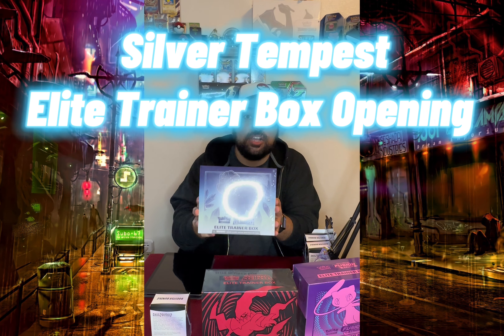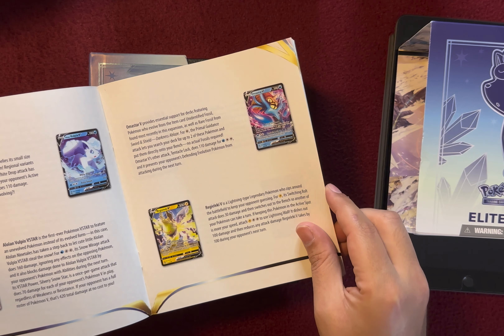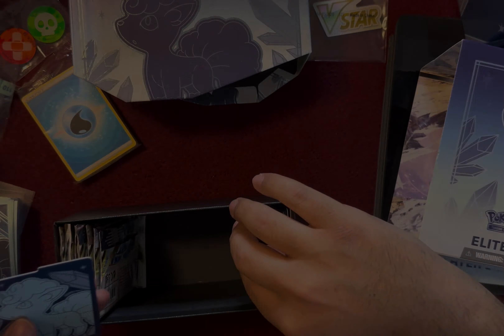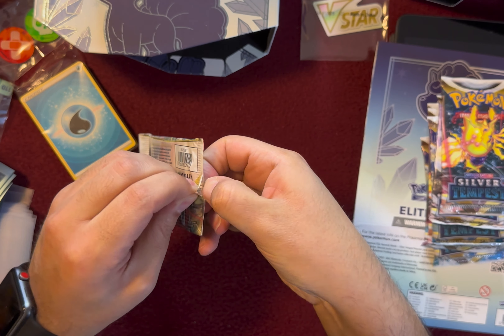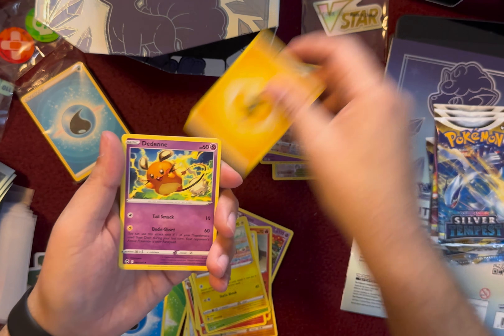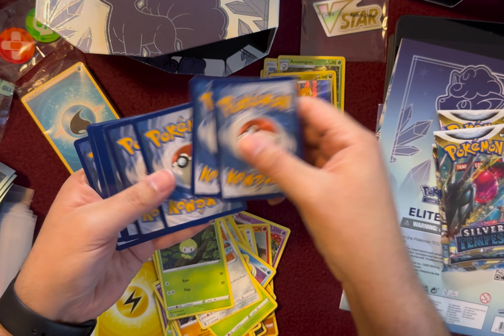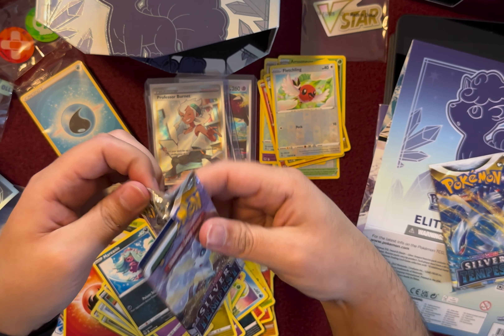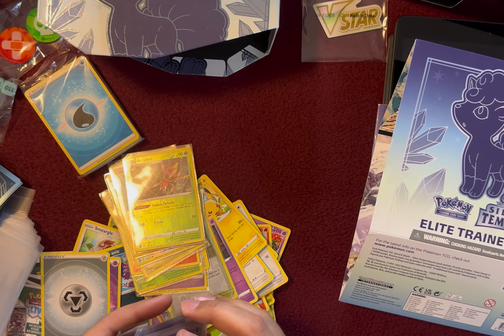SILVER TEMPEST Elite Trainer Box (ETB) Opening - Pokémon TCG | Episode 12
This was the first ETB that I opened up! This is when I decided I was going to focus on opening ETBs first before any booster packs or promotion/collection boxes as I wanted to use the sleeves to match the cards to their expansions. Seeing rare cards in top loaders with the corresponding expansion sleeves looks so good!

What do you think about matching rare card to the matching expansion sleeves? How do you sleeve your rare cards?